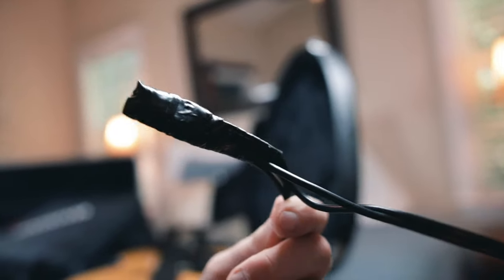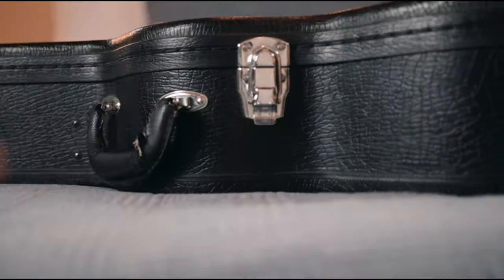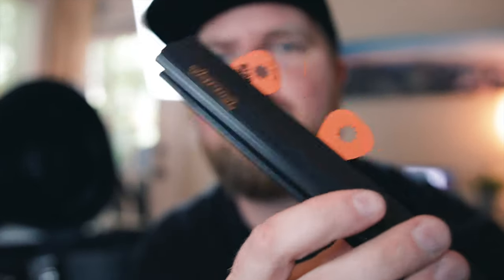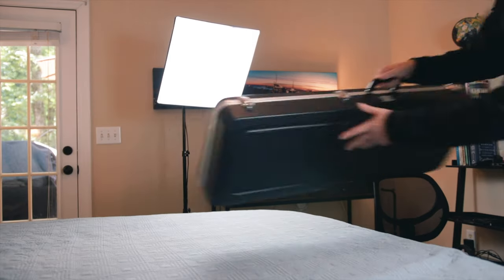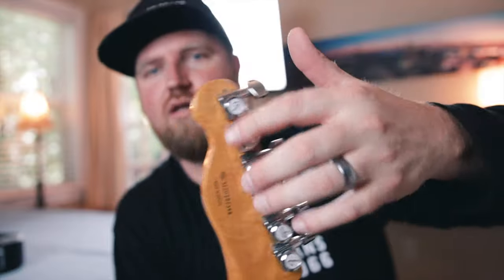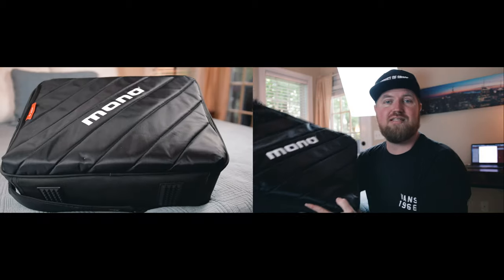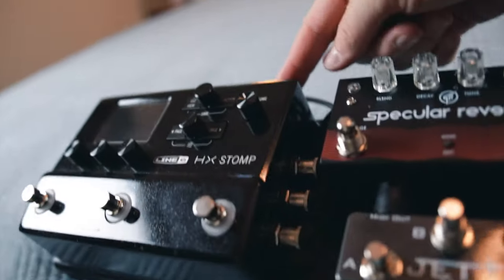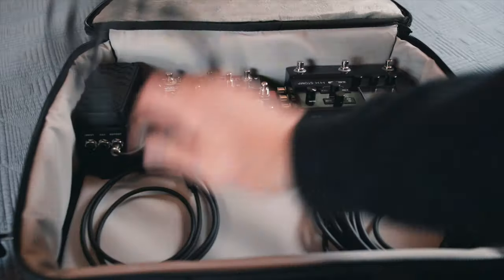Worship Rig Rundown 2020 | A Walkthrough Of My Acoustic, Electric, and HX Stomp Mini Pedalboard!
For more info about my Worship Workshops and Mentor-Coaching for worship leaders,

This is one of those fun videos where I walk you through all the gear I use to lead worship. I walk you through my acoustic set up and wireless controller, and my electric gear including my pedalboard built around the HX Stomp.